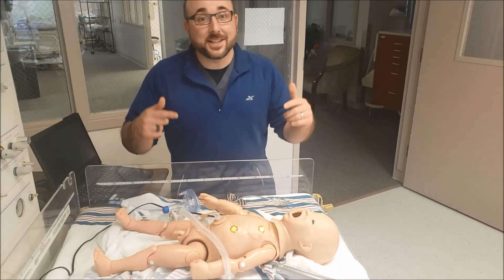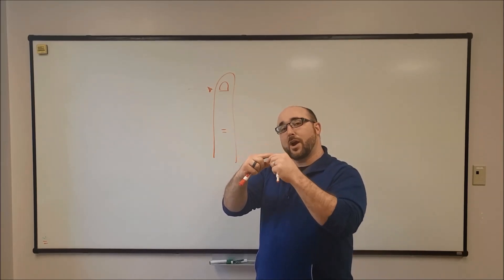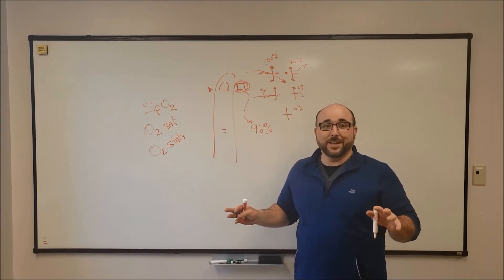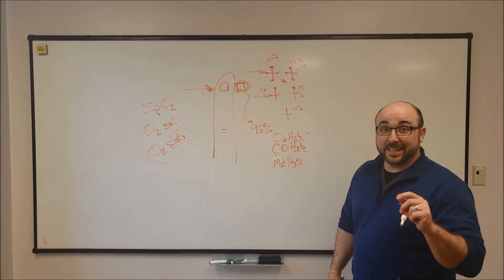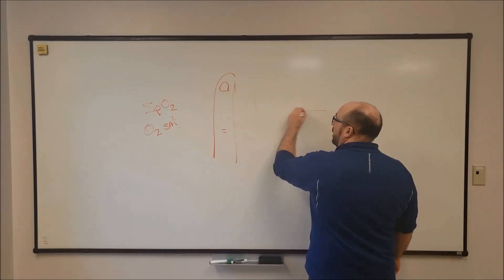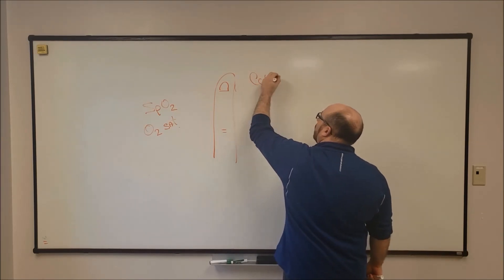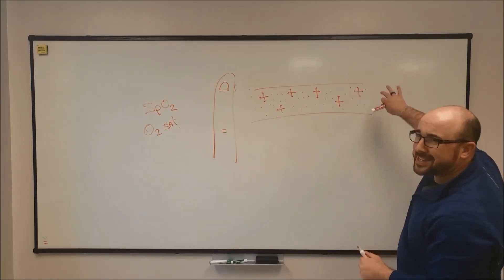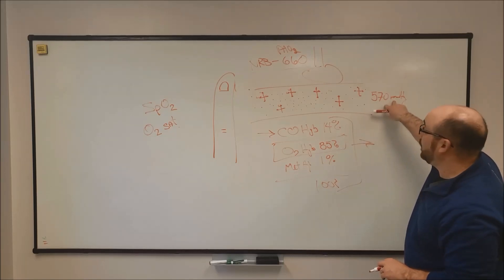RT Clinic: Pulse Oximetry Explained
Pulse oximetry is used by almost every clinician, but do you actually know how it works?